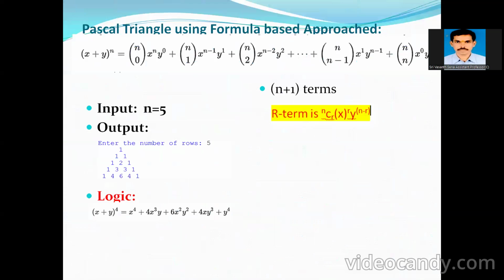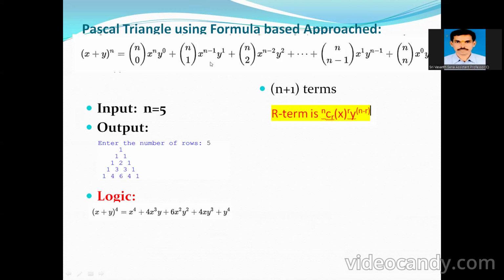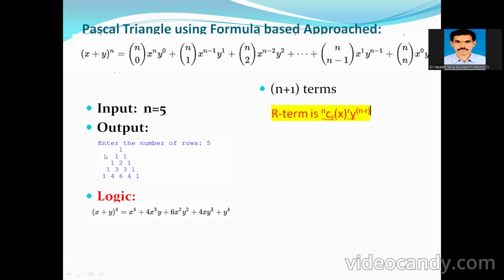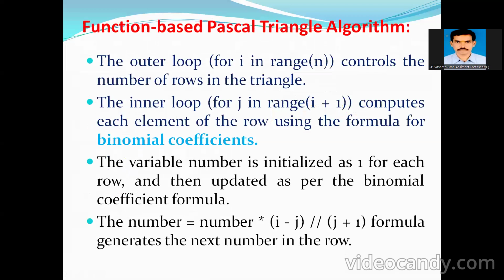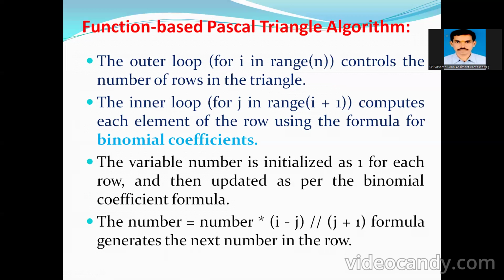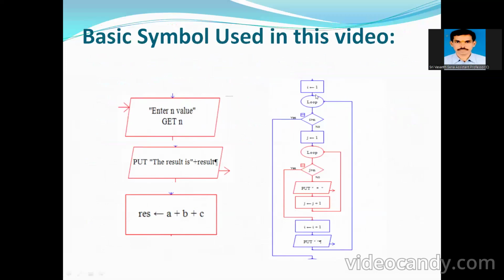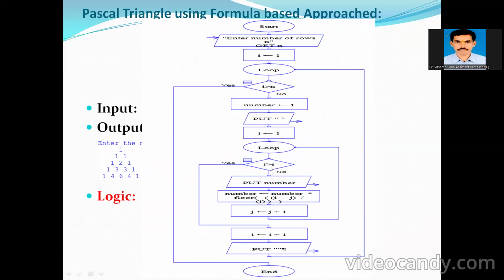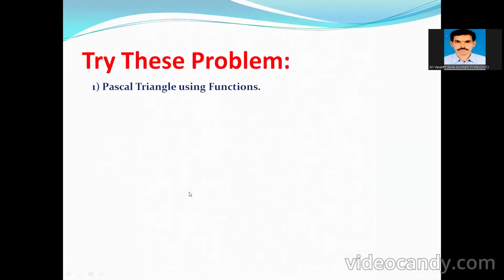Pascal Triangle implementation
Pascal Triangle implementation- binomial theorems coefficient